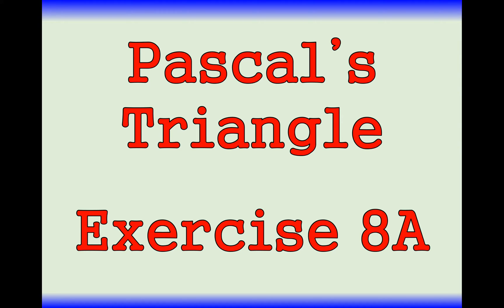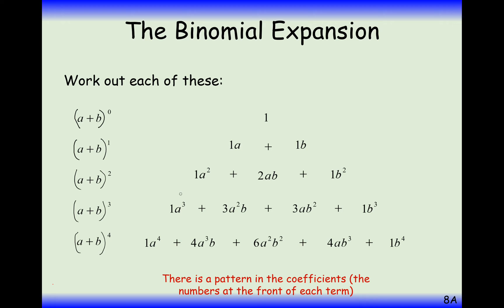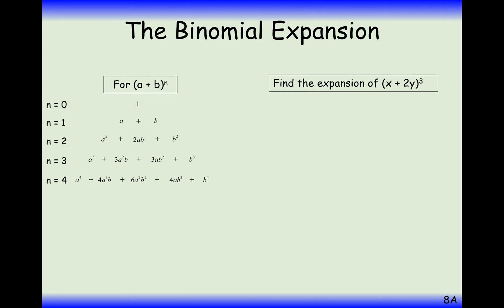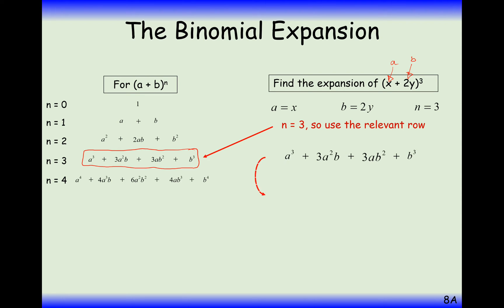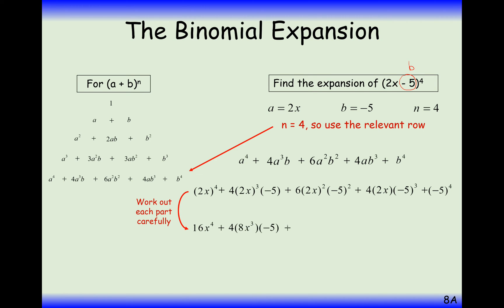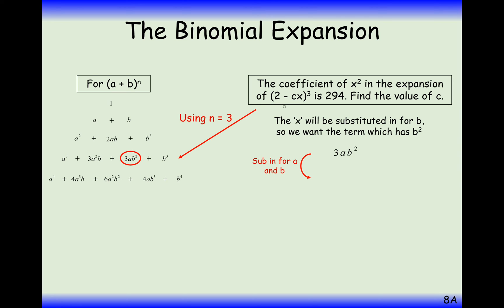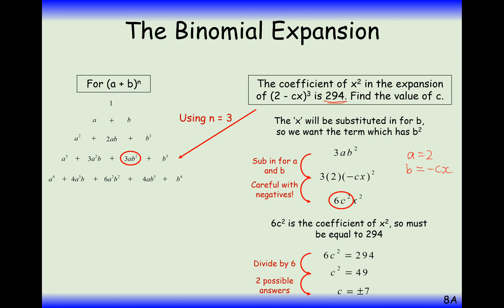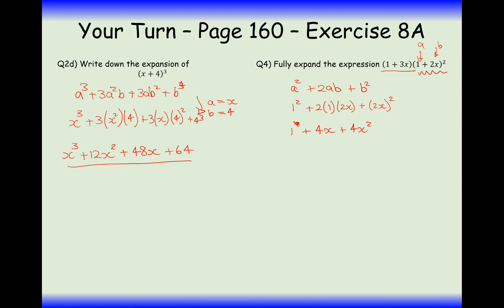AS Maths - Pure - Pascal's Triangle